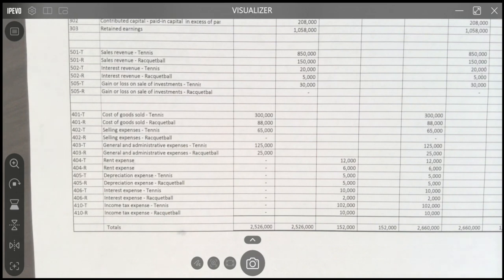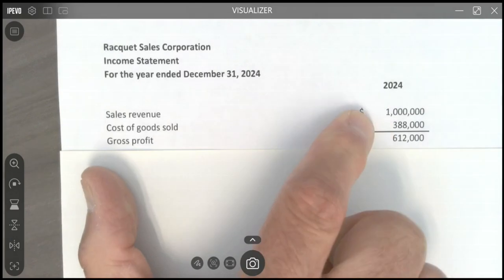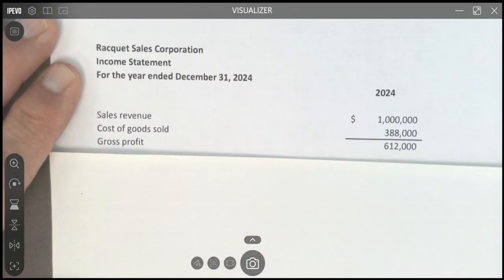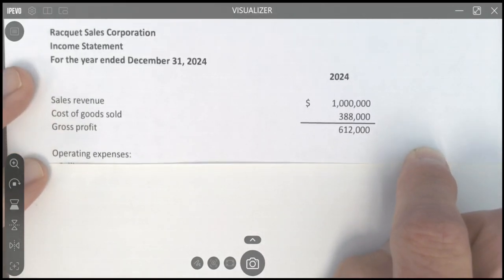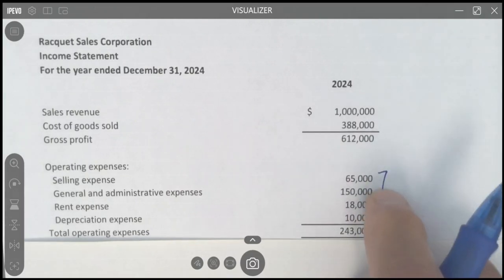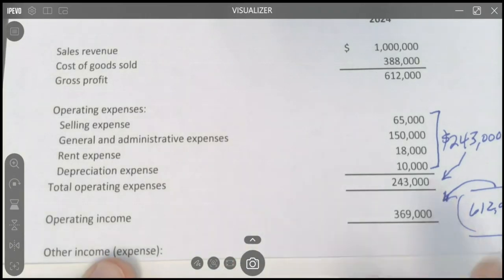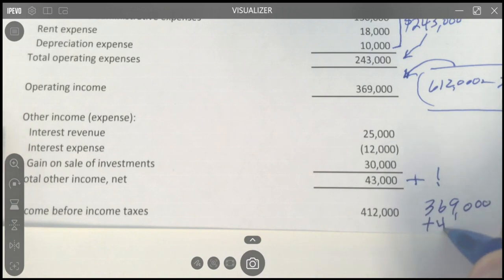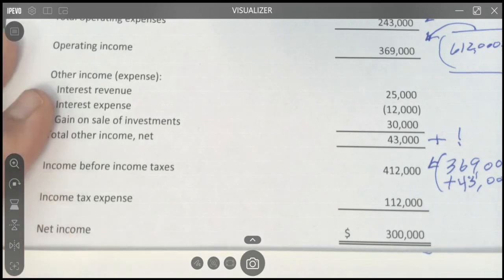Illustration Multiple Step Income Statement